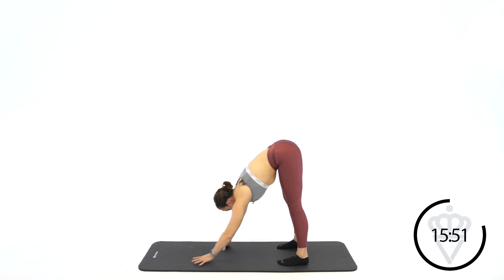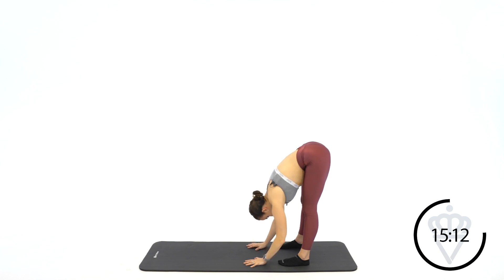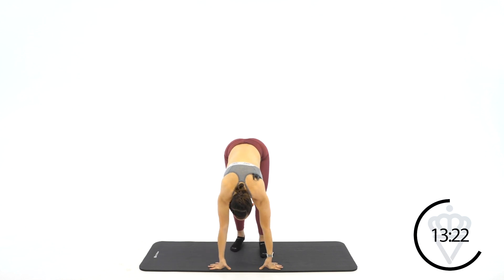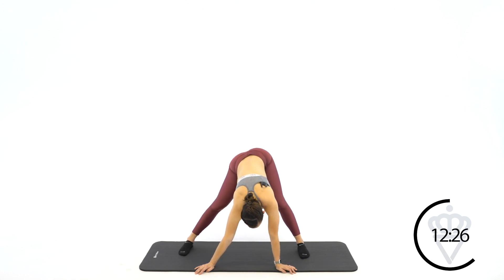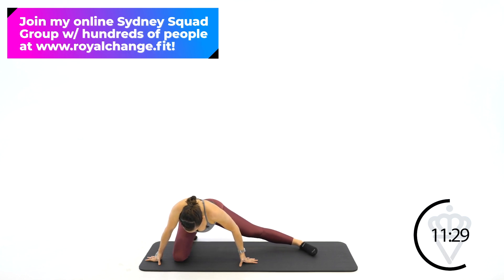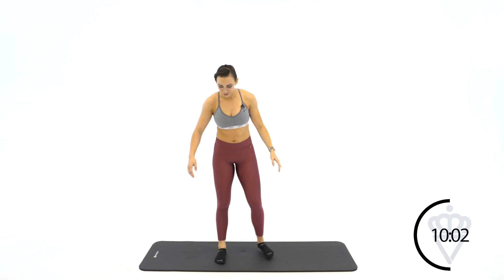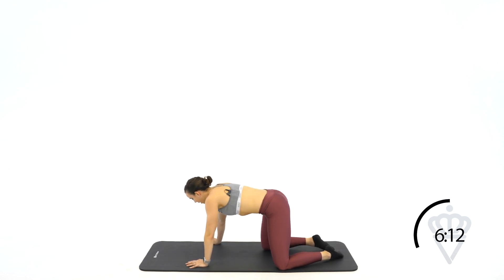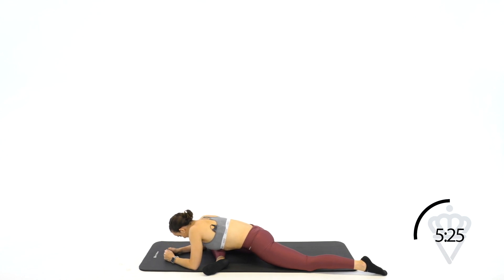20 Minute Full Body Deep Stretch Sydney Cummings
I am going to stretch you from head to toe today because we all need it! Grab your mat and let's get loose!

Thank you for your prayers as I fight to recover from being shot in the foot after the senseless shooting my fiance and I survived. For more info on what happened to me, check out the video we made right after the shooting to explain everything.

I am going to take you through a great stretch today to work on the muscles that most commonly get tired or tight in someone who is training like we are! I will be starting from your feet and working my way up your body paying special attention to the hips, hamstrings, and core! As with any stretch it is important to make sure you relax and push yourself right outside what is comfortable! You will benefit from this stretch the most if you really push yourself! Let me know what you think!

A lot of you have asked me for links to things I use or suggest so I made an easy one-stop-shop storefront for you here on Amazon! Check it out and recommend to a friend too!
I will only put items that I use so I can give an honest opinion and recommendation to you!